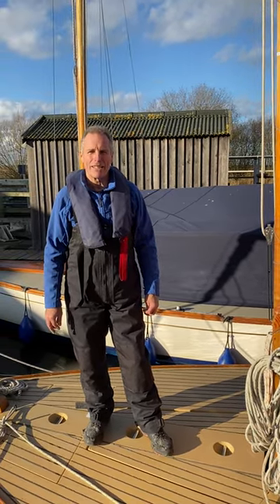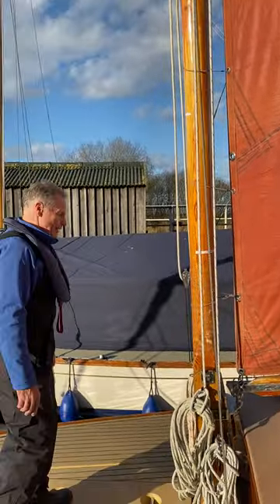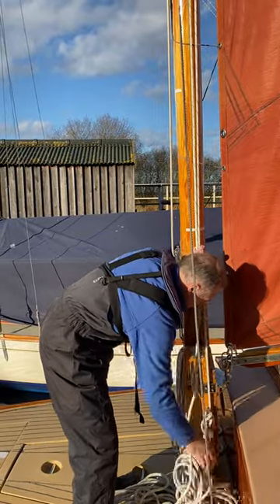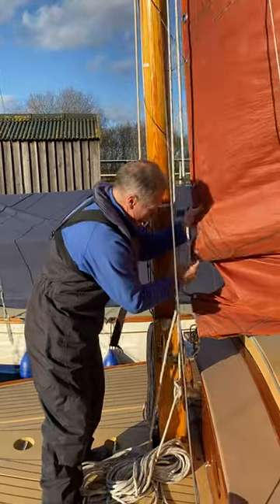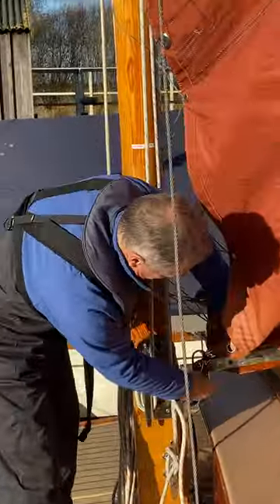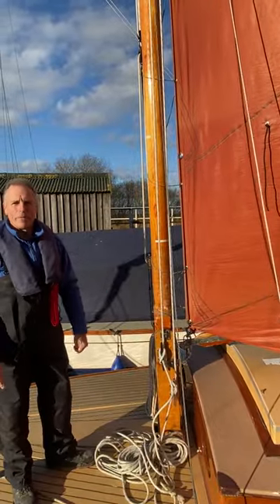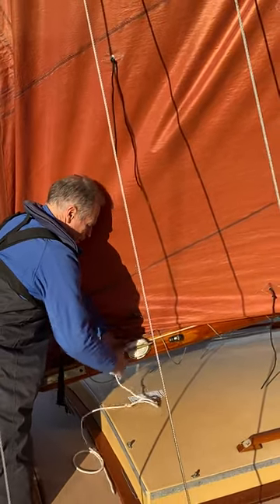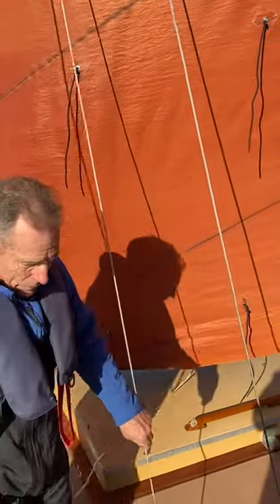How to put a reef in on a Norfolk Broads sailboats. Part One.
Norfolk Broads sailing boat hire.
Yacht charter on the stunning rivers and lakes of the Norfolk broads. Bare boat sailing holidays fully equipped for your comfort and enjoyment. If you would like to learn more please visit our web